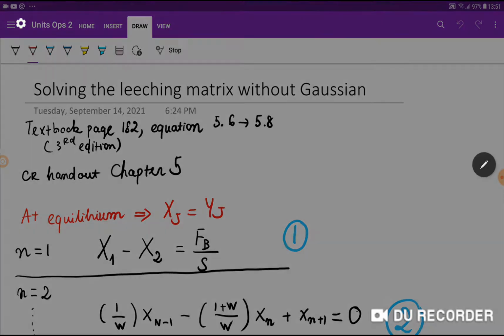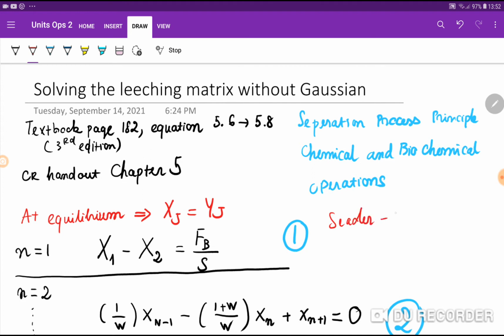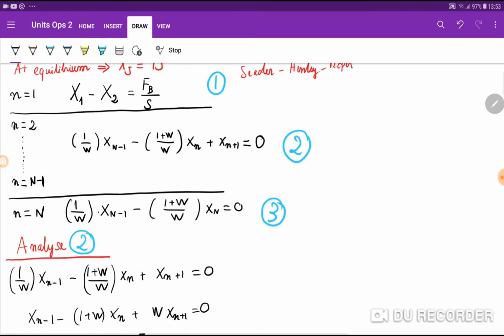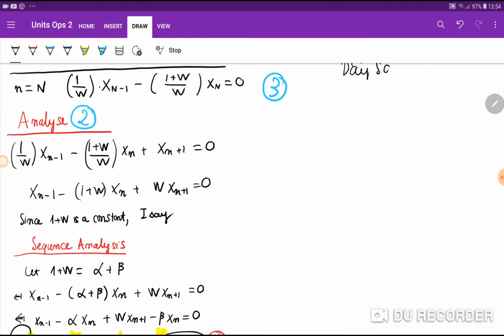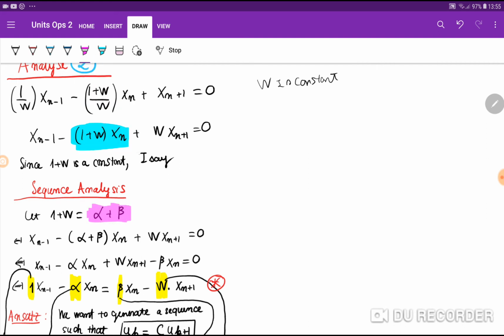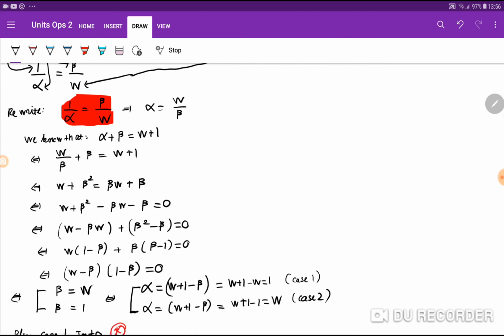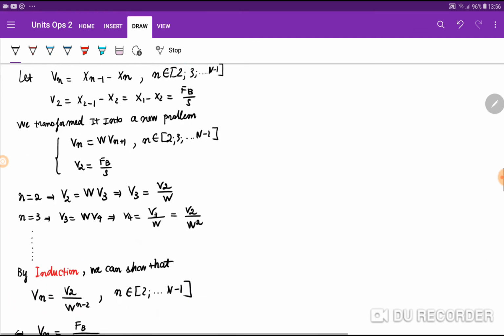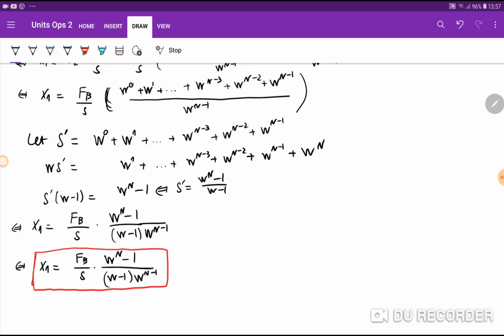This problem you don't need linear algebra !